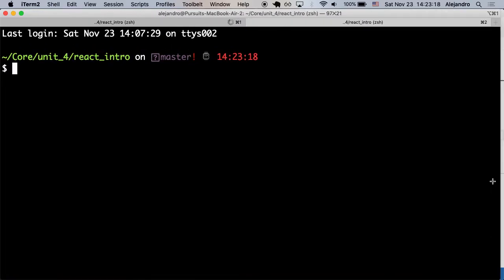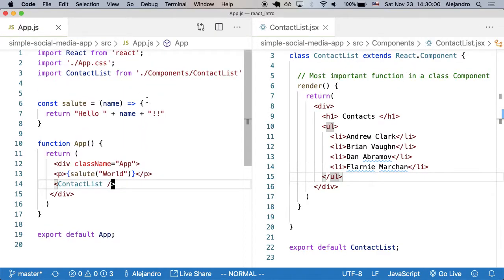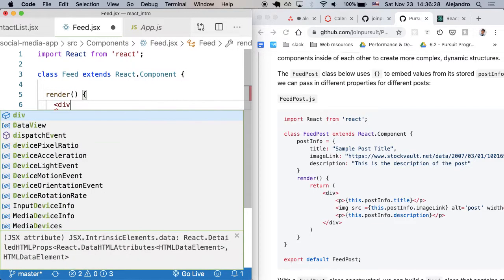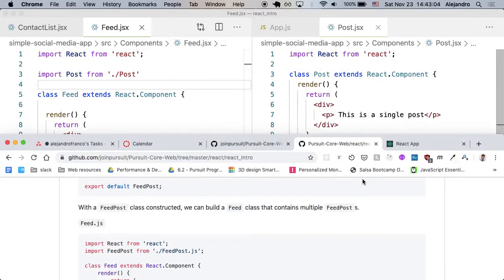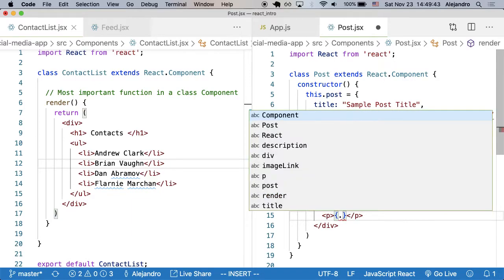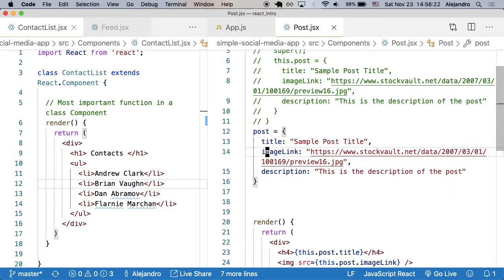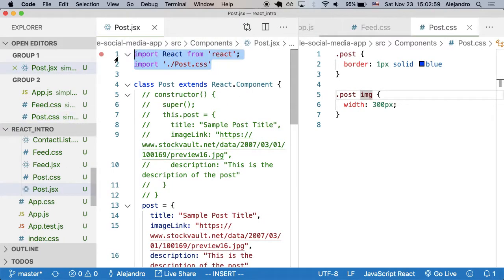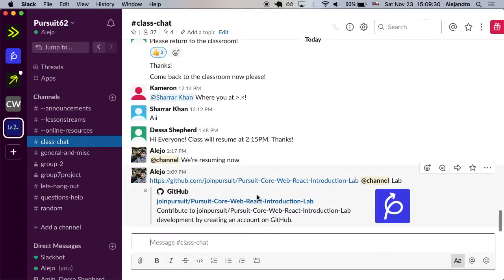React Intro Pt2